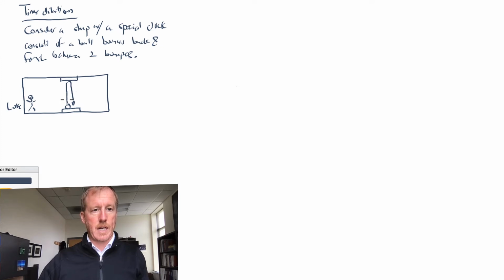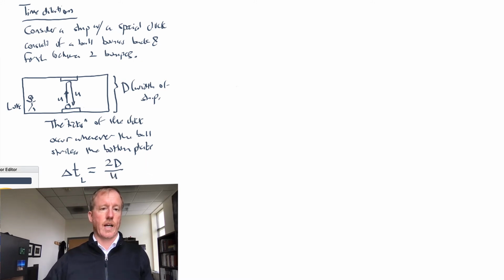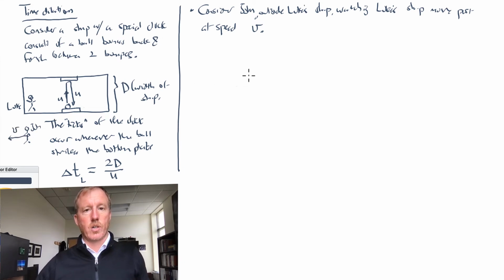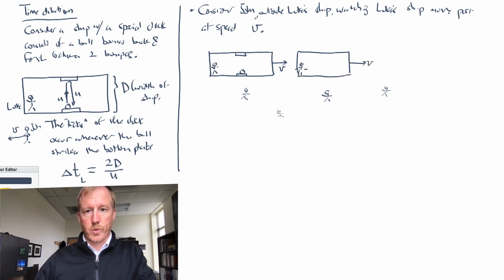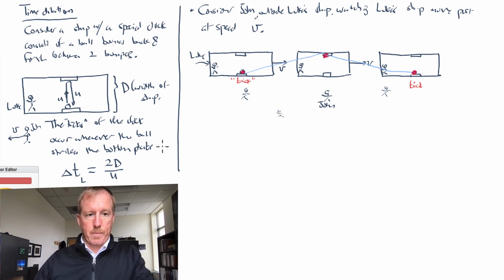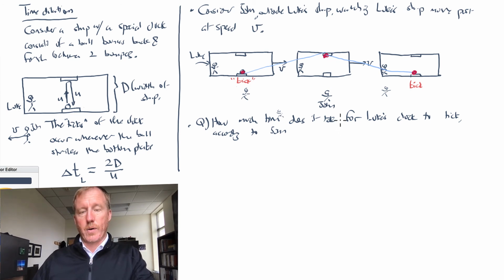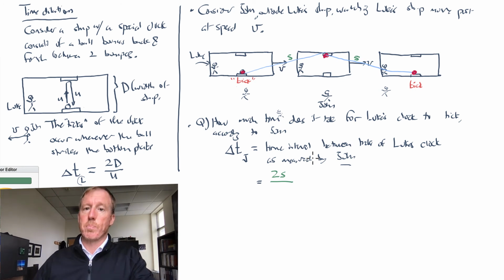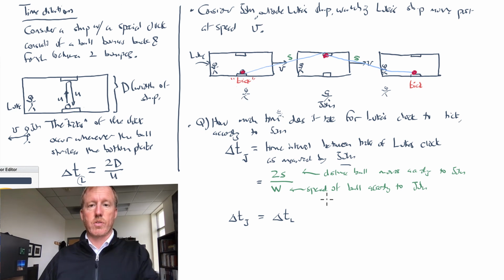The Absolute Speed of Light (ASGv2Ch30Lect04)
According to Einstein's theory of relativity, moving clocks tick slowly.  This is called "time dilation".